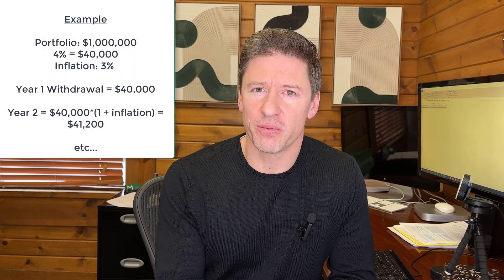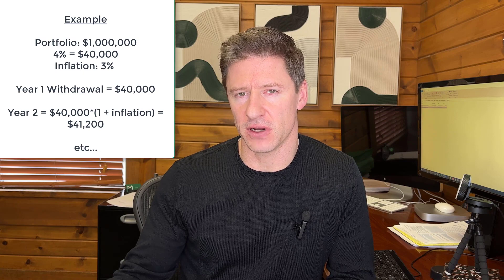The Importance of Maintaining Spending Flexibility in Retirement & The Disadvantage of the 4% Rule